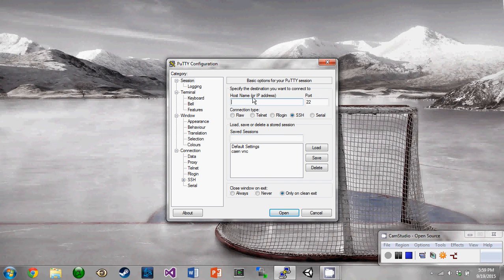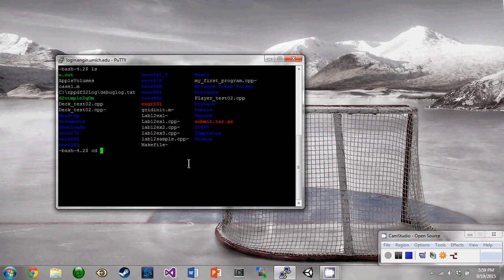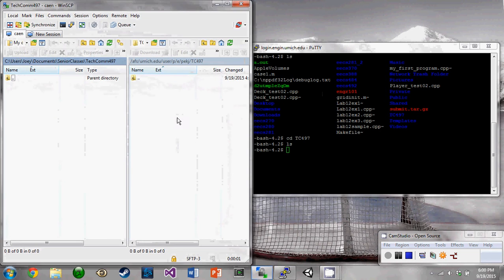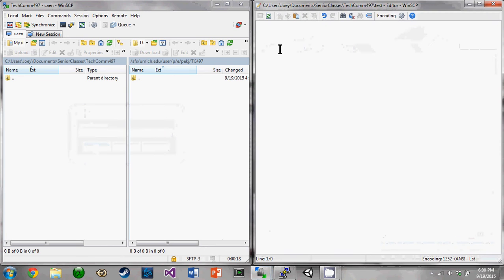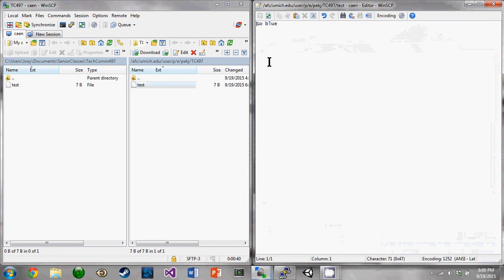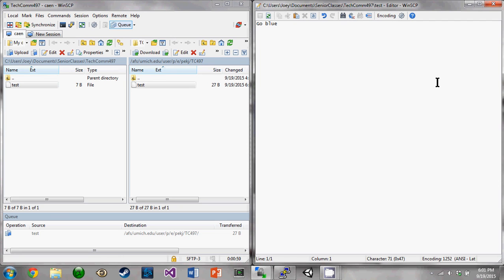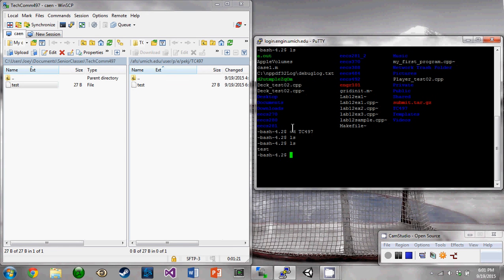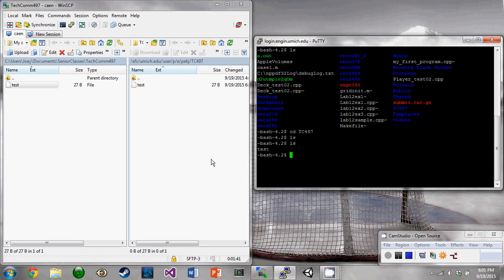WinSCP/PuTTY demo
Assignment submission for Tech Comm 497
Joseph Pek
Daniel Brooks